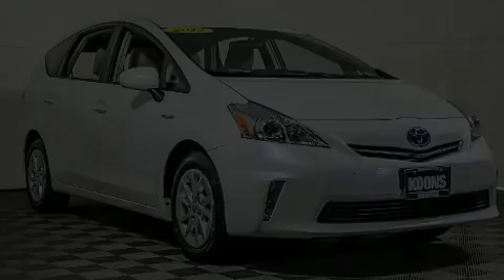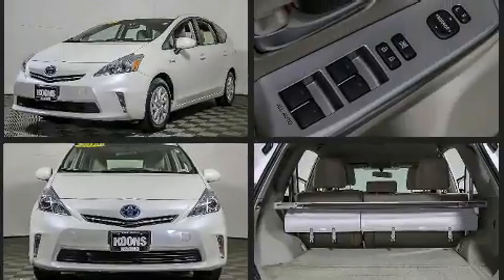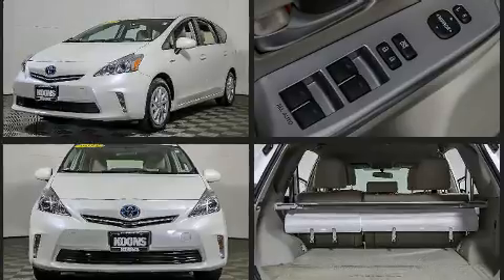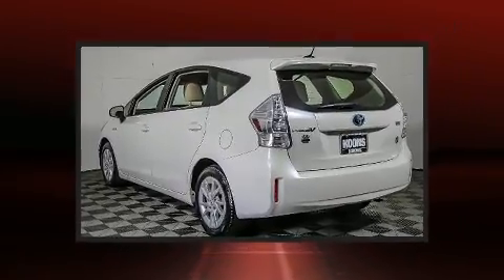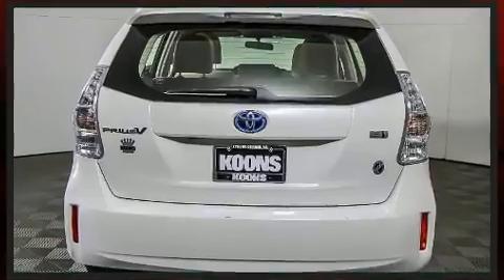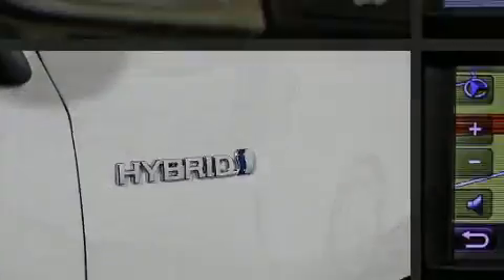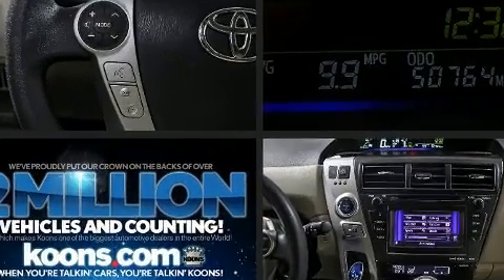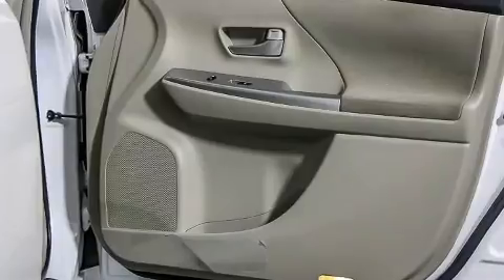2012 Toyota Prius v in Vienna, VA 22182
Step into the 2012 Toyota Prius v. It features a front-wheel-drive platform, an automatic transmission, and a 1.8 liter 4 cylinder engine. Top features include a split folding rear seat, front bucket seats, telescoping steering wheel, heated door mirrors, power windows, cruise control, an overhead console, and 1-touch window functionality. Storage solutions are integrated throughout the interior, demonstrating thoughtful attention to detail. Toyota ensures the safety and security of its passengers with equipment such as: dual front impact airbags with occupant sensing airbag, head curtain airbags, traction control, brake assist, anti-whiplash front head restraints, ignition disabling, and 4 wheel disc brakes with ABS. With electronic stability control supplementing mechanical systems, you'll maintain precise command of the roadway. It also arrives with a Carfax history report, providing you peace of mind with detailed information. We pride ourselves in consistently exceeding our customer's expectations. Stop by our dealership or give us a call for more information.